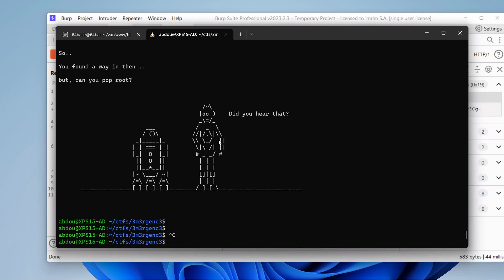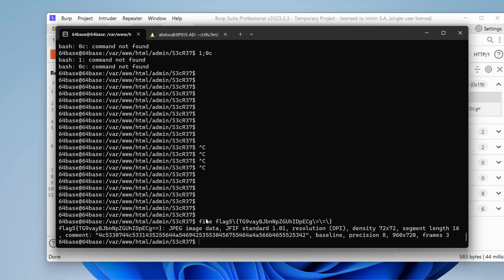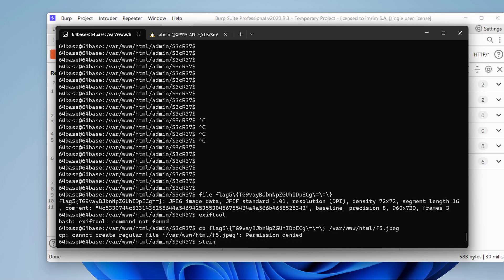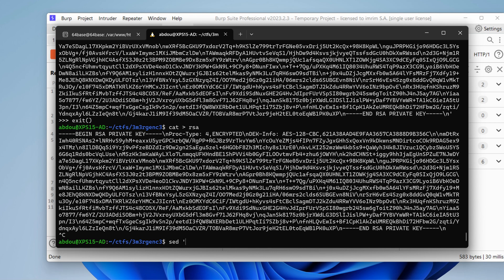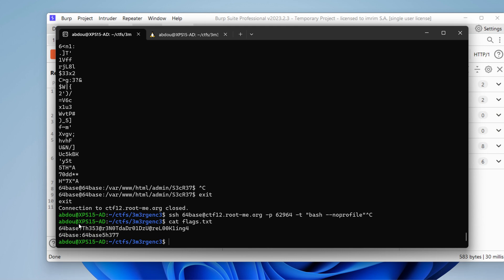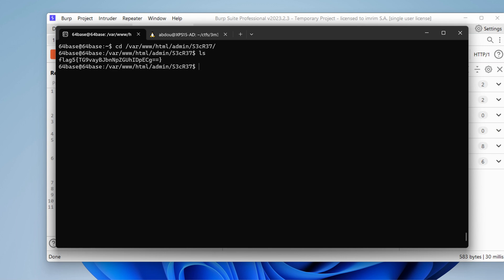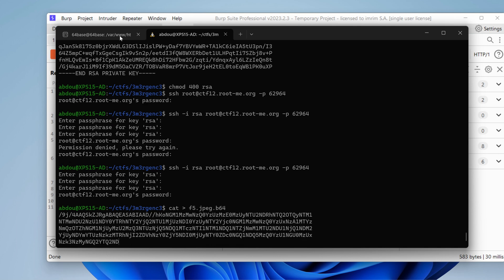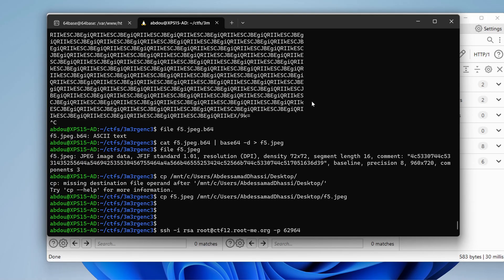Exfiltrate data in a restricted environment - 64Base challenge Ep5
Hey what’s up? In this video series, I will h4ck the 64base web app challenge. In this episode, I will exfiltrate the SSH private key in a restricted environment.